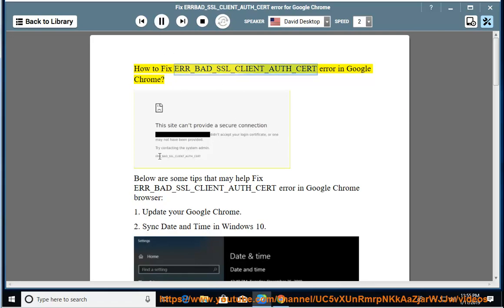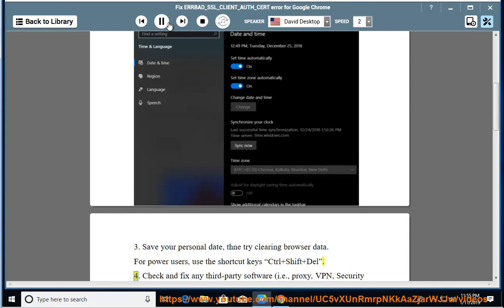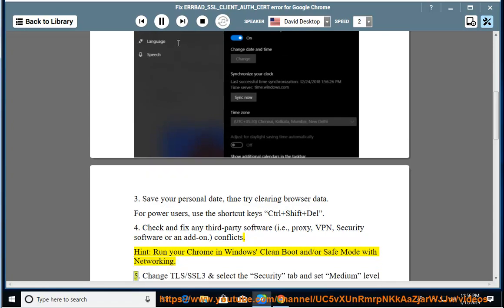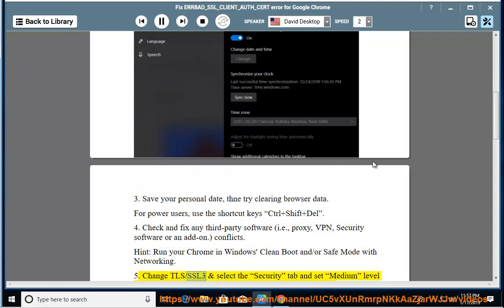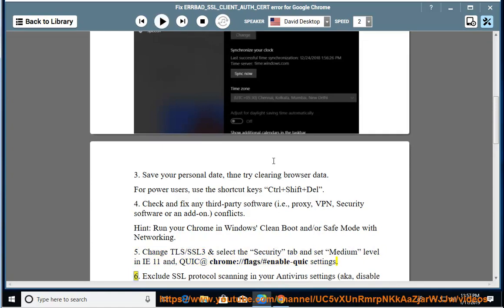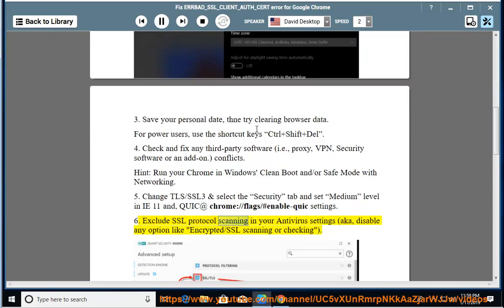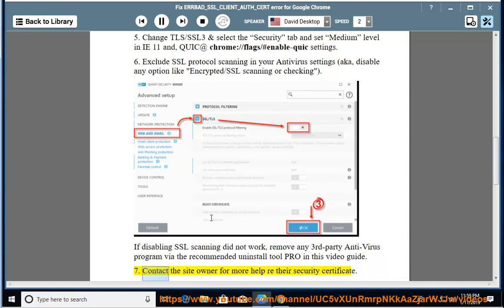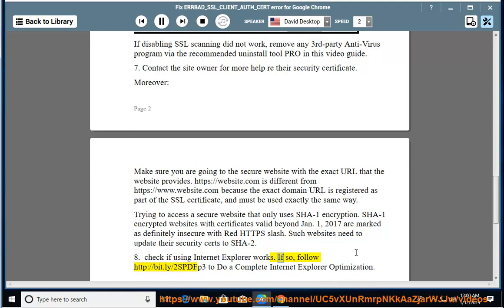Fix ERR_BAD_SSL_CLIENT_AUTH_CERT in Google Chrome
This vid helps Fix ERR_BAD_SSL_CLIENT_AUTH_CERT while accessing some site in Chrome. To effectively remove 3rd-party antivirus software, try this best uninstall tool@ Learn more?

Fix Chrome bookmarks issues in Windows 10/8/7
Fix error code 0x80092004 when updating Windows 10/.NET Framework
Fix Broken FLAC support in Windows 10 October 2018 Update